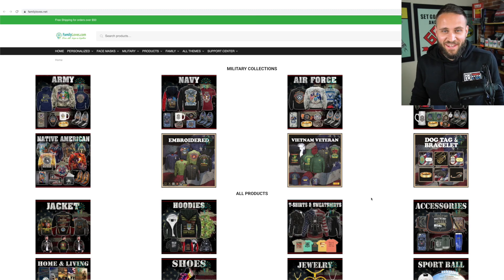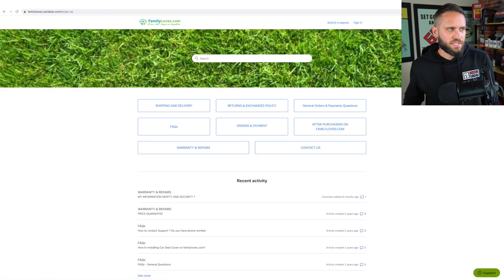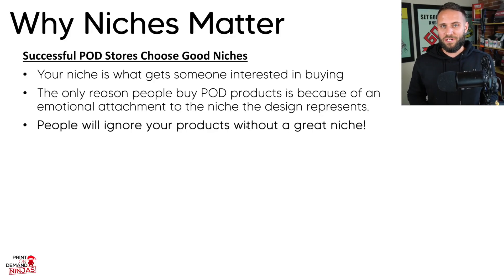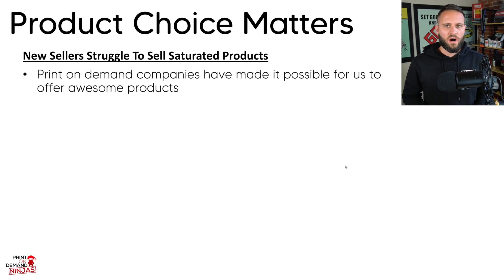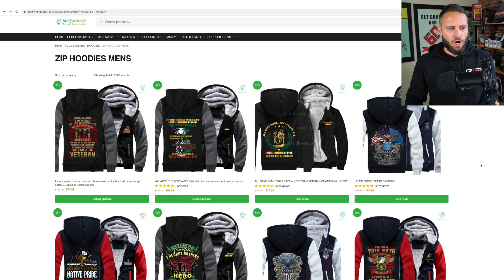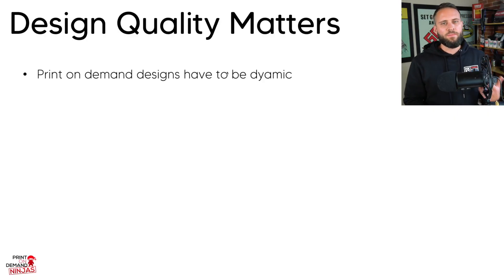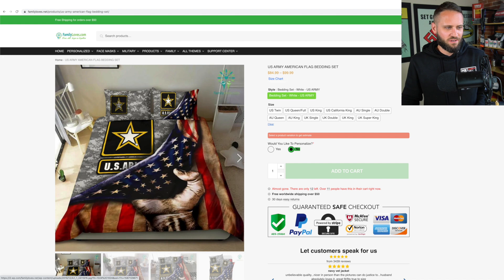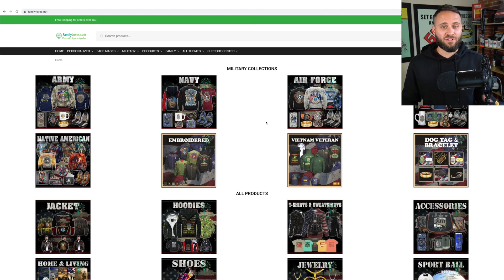Perfect Print On Demand Shopify Store Setup (Real Example)